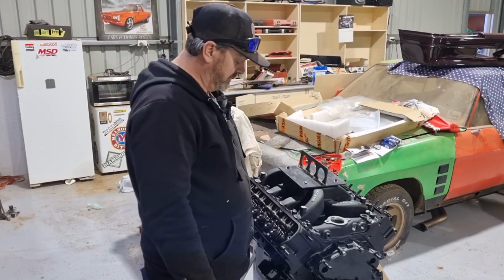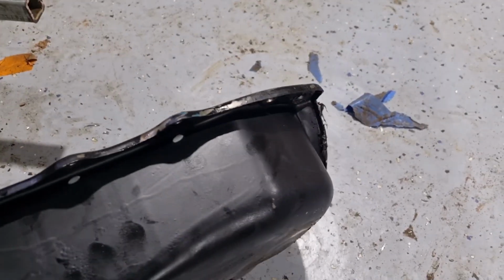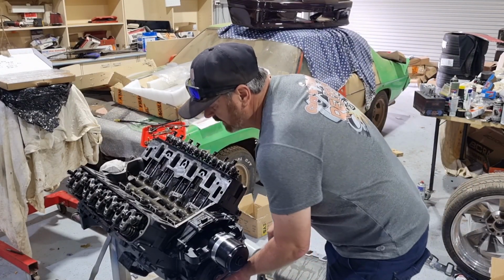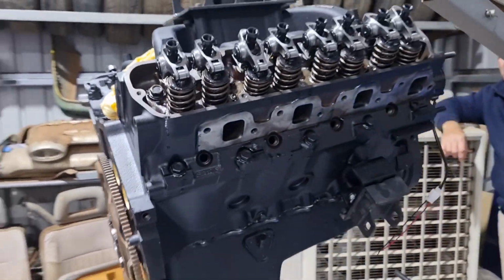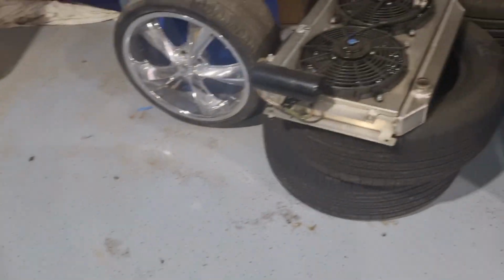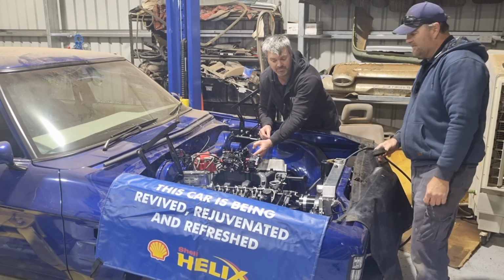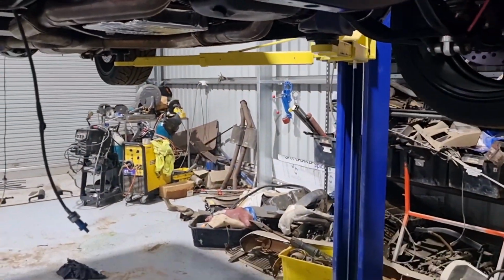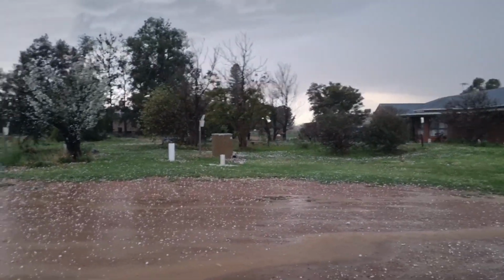383 Iron Lion Build, 1st Fire up